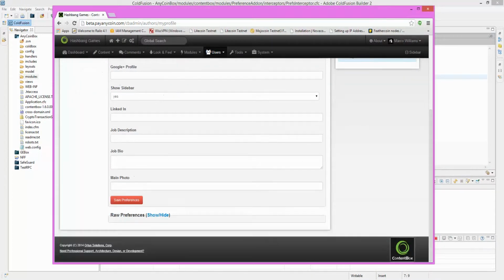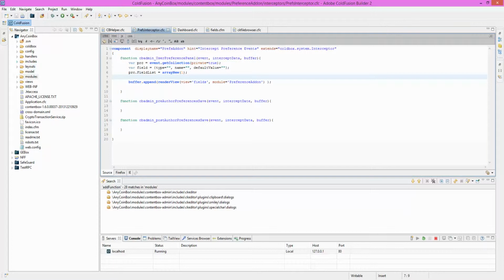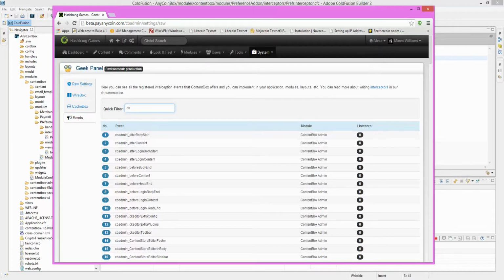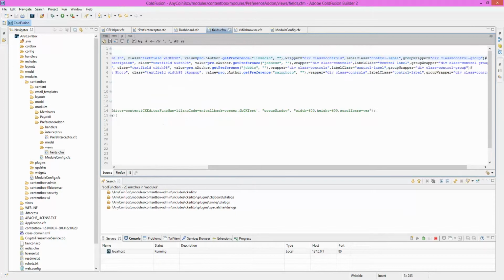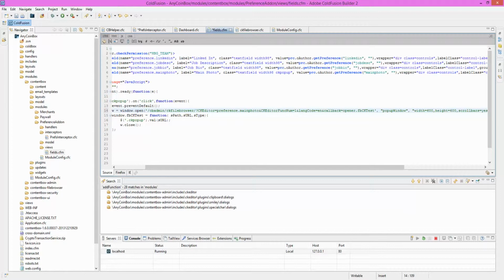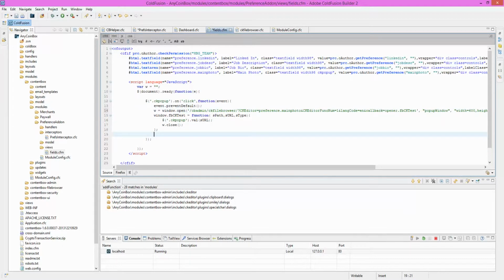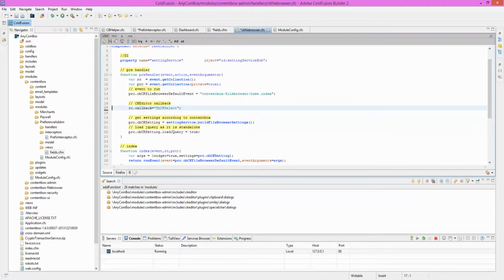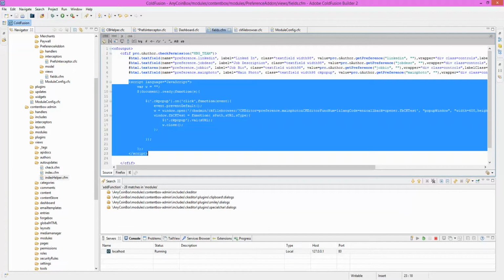Hashbang Games - ContentBox CKEditor Pop-up window and Preference Editor